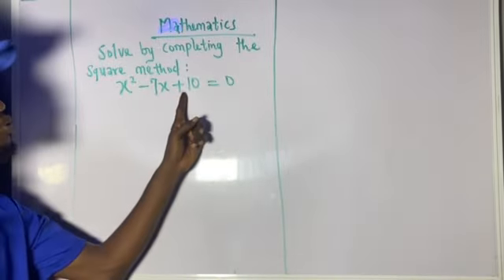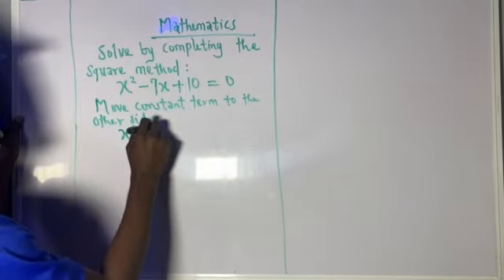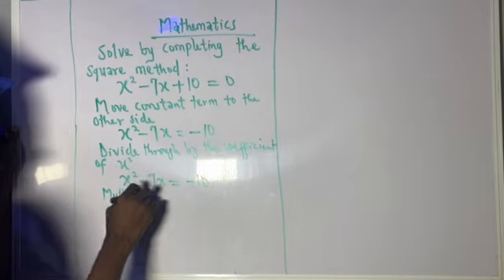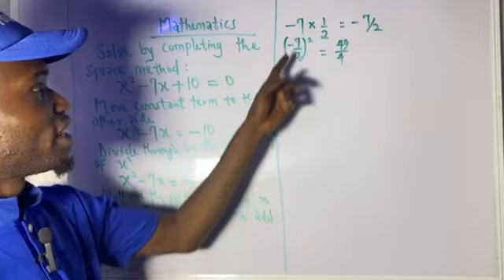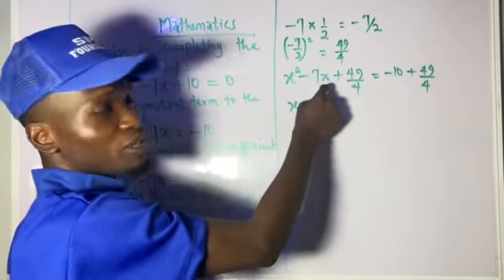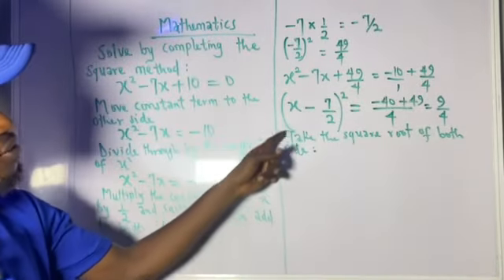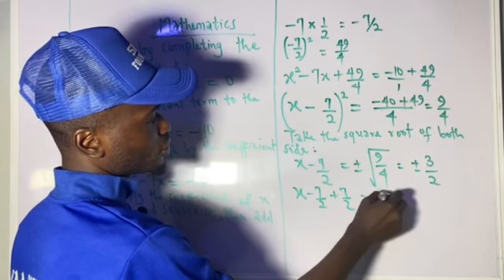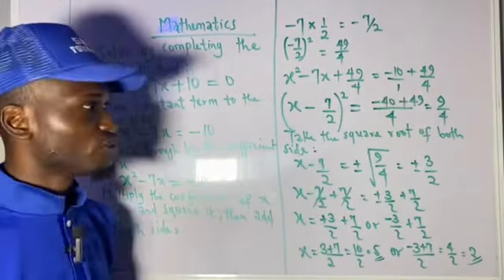Solving quadratic equation by completing the square method